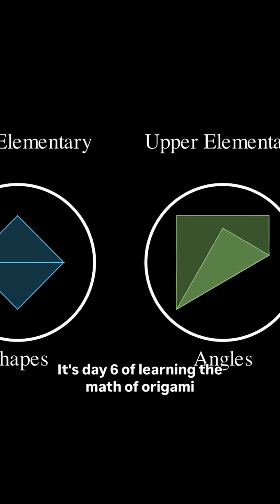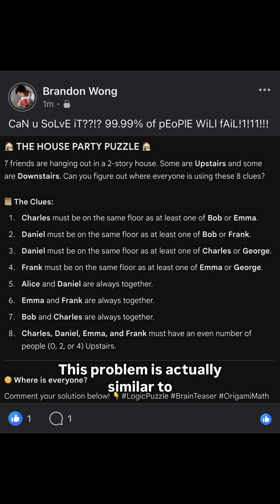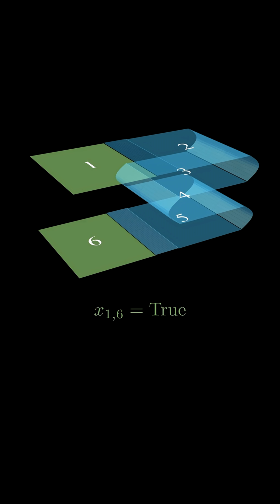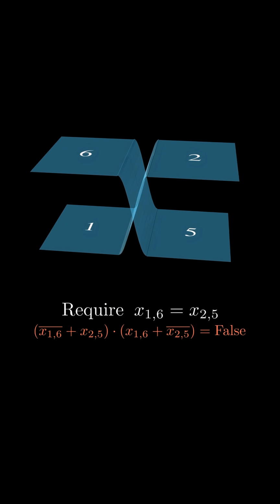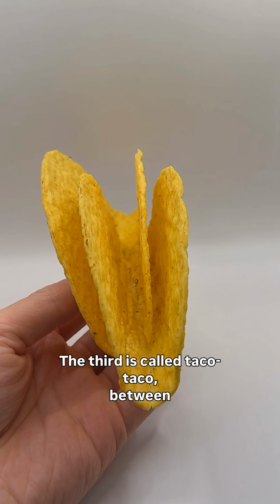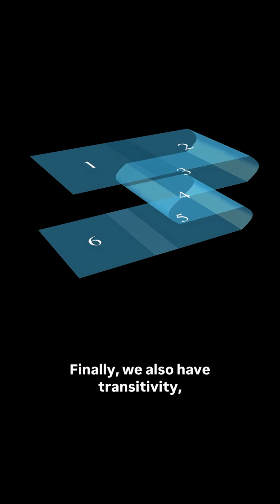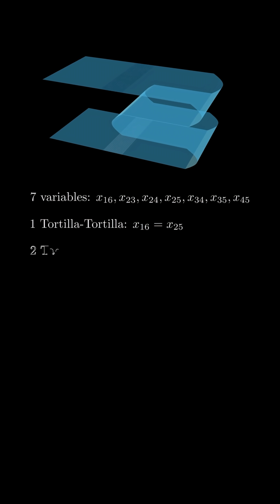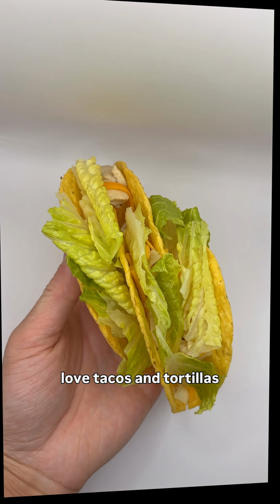How the hardest problem in origami was solved with tacos 🌮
Animations are made with Manim